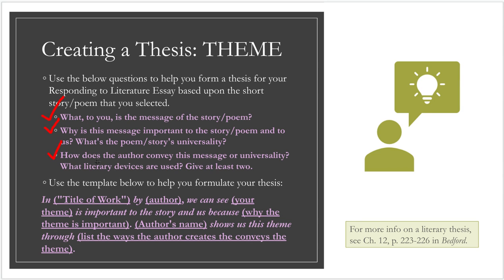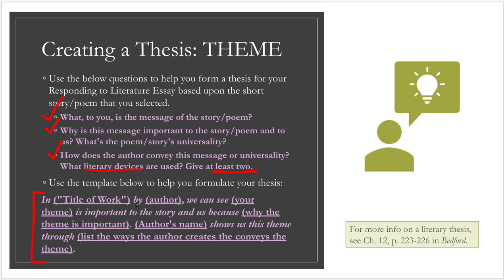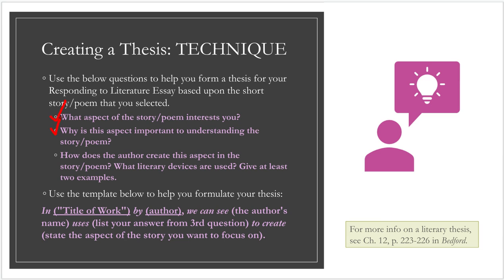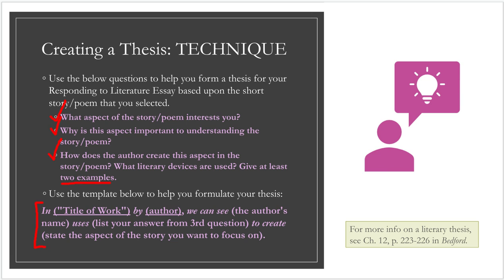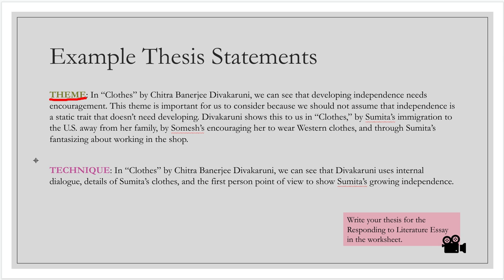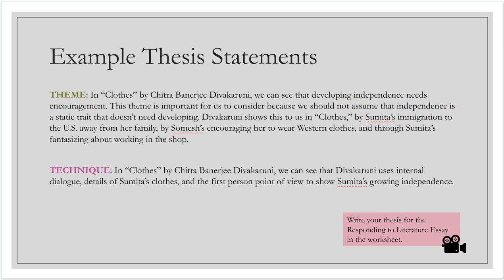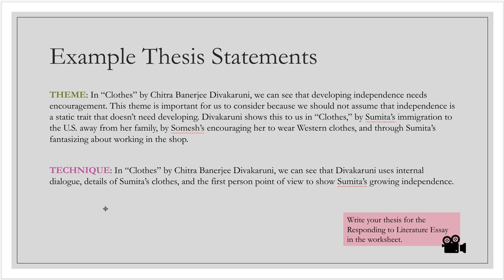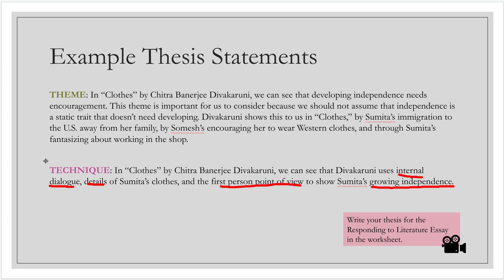Week 7 Class Session, Part 3 ENG 120